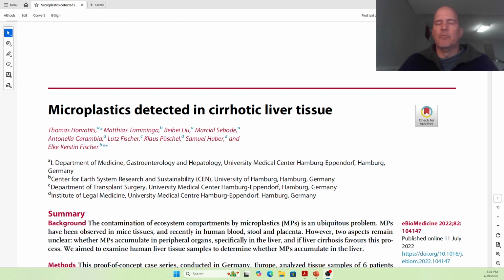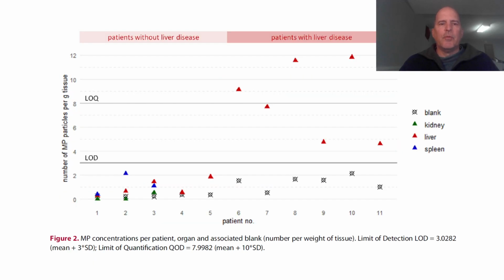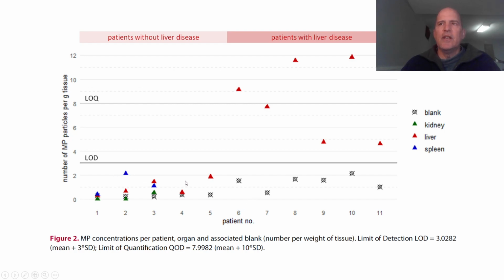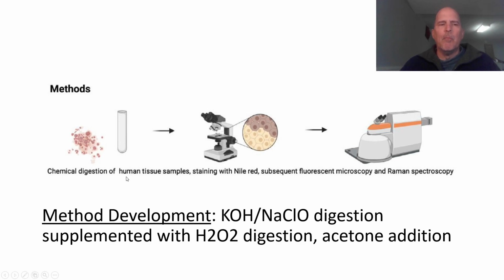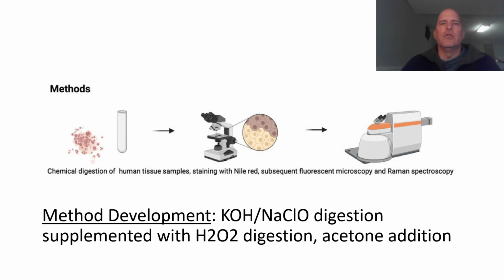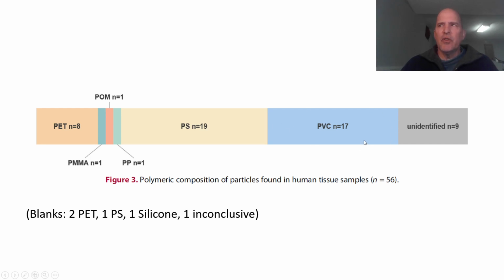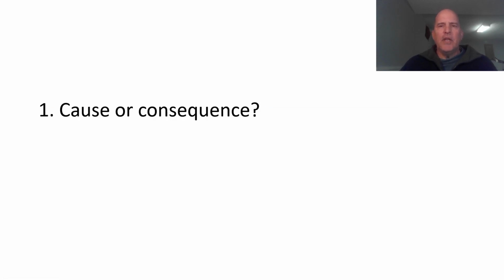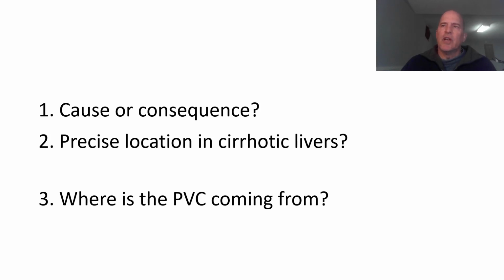5. Microplastics in Liver?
A critical review of a paper reporting microplastics in cirrhotic livers.

Scientific Article:
"Microplastics detected in cirrhotic liver tissue" T. Horvatits, M. Tamminga, B. Liu, M. Sebode, A. Carambia, L. Fischer, K. Pueschel, S. Huber, E.K. Fischer, eBioMedicine 2022;82:104147.